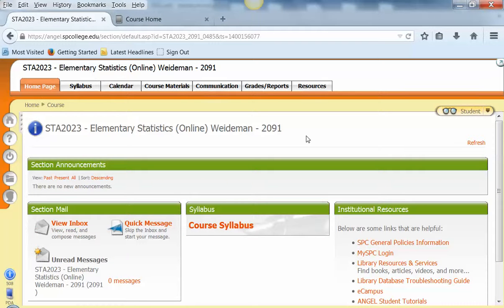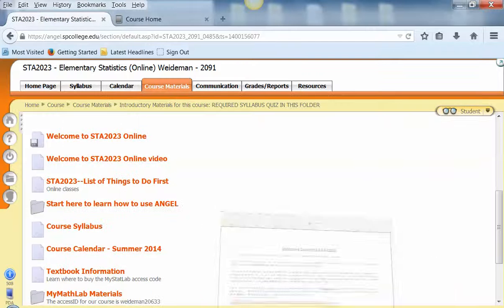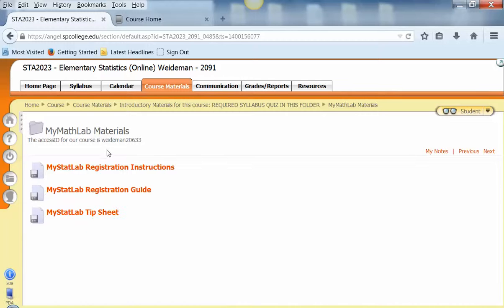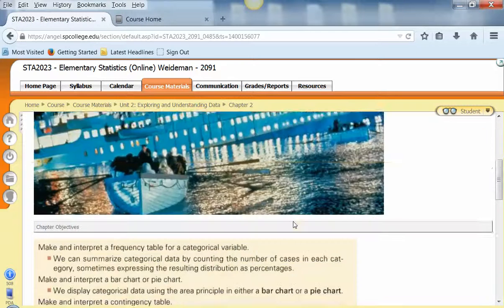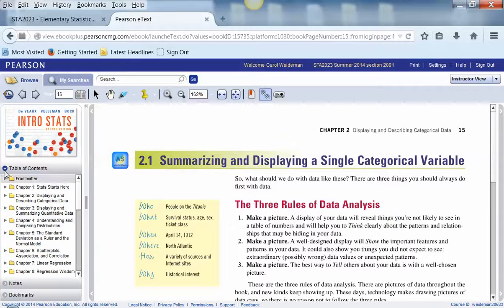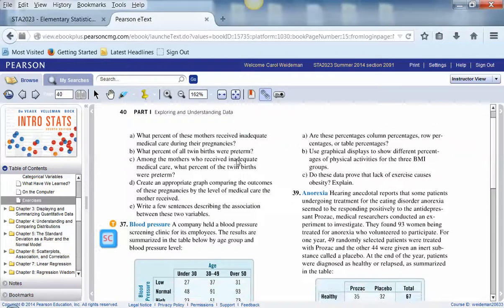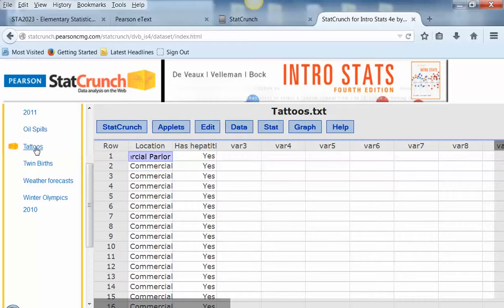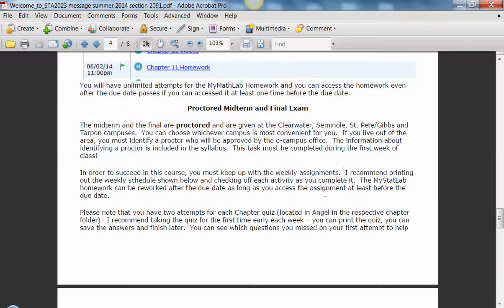STA2023 section 2091 summer 2014 intro video